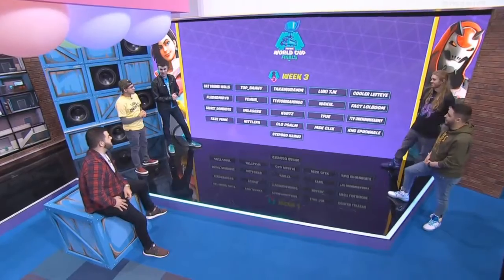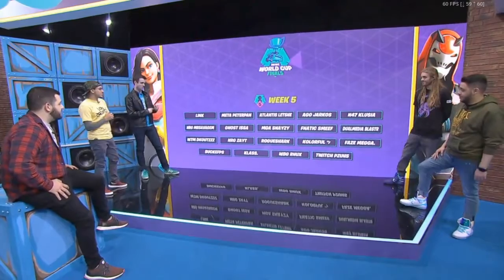*LIVE* Worldcup Qualifiers